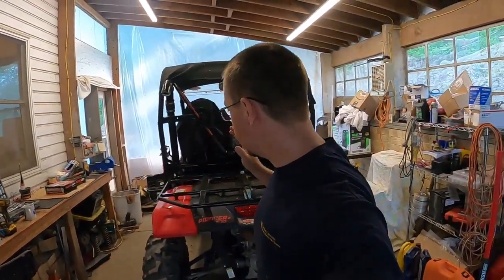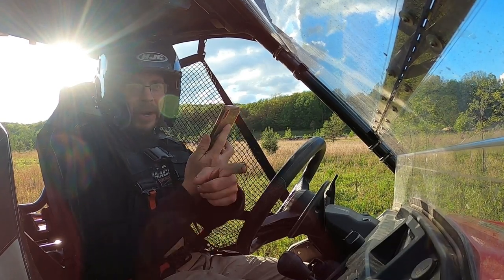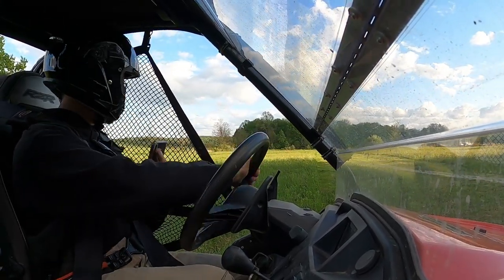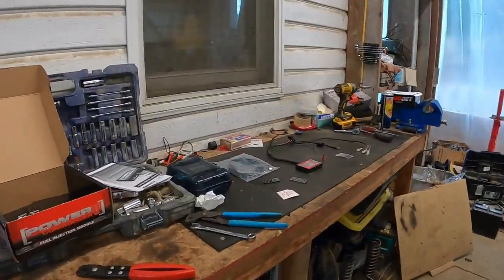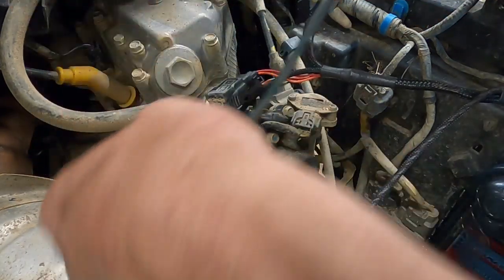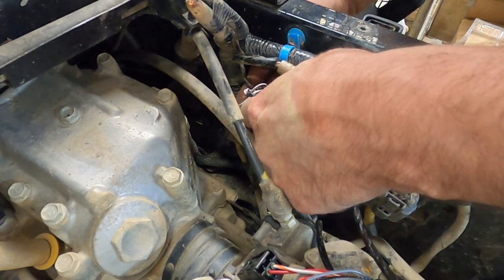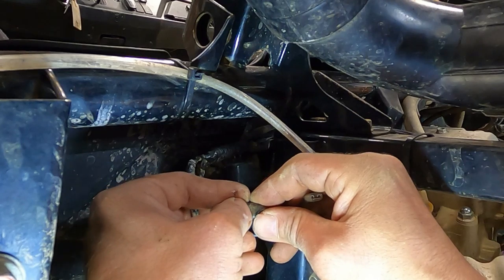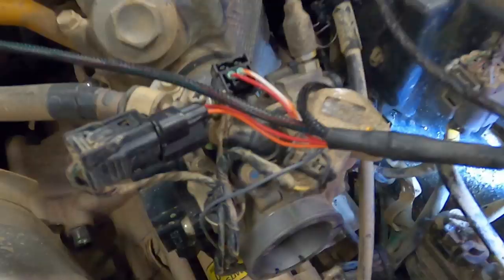Honda Pioneer 500 Power Commander V Install